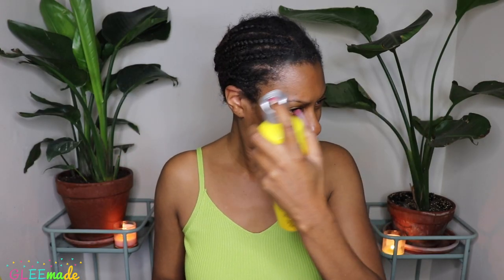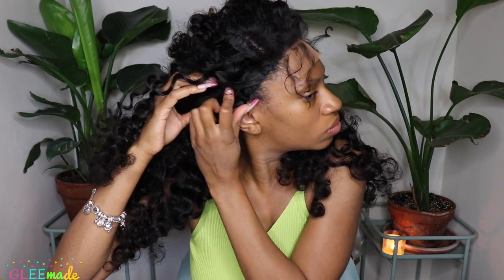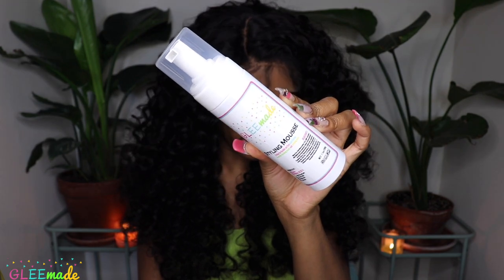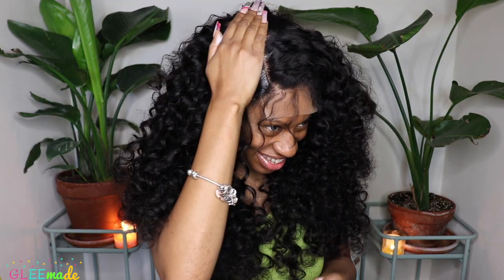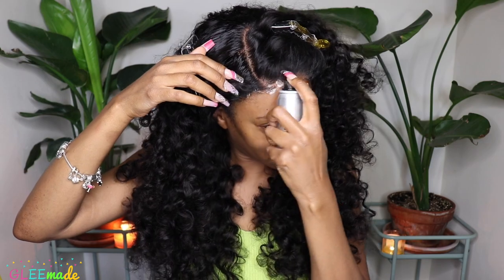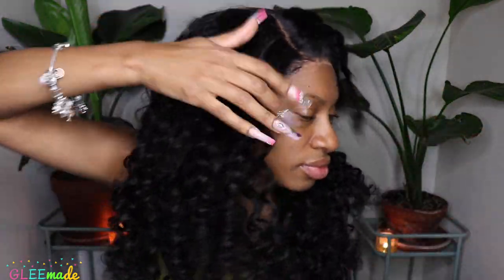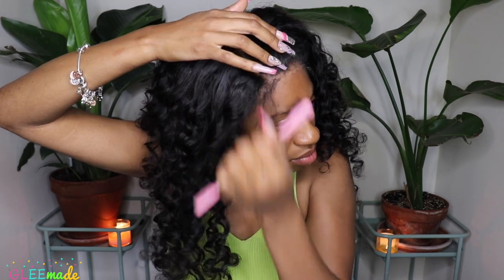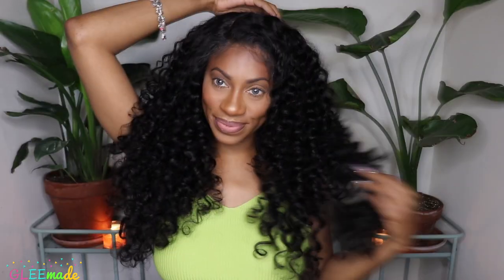I Made This Wig! Pineapple Twist Wave Closure & Bundles ft GLEEmade.com Virgin Hair ON SALE 30% off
SAVE 30% Off this hair NOW - code "MOM30" Mother's Day Sale

SUPPORT BLACK BUSINESS!!!